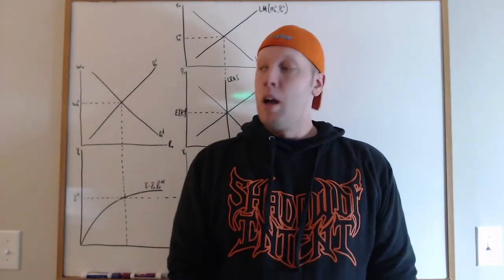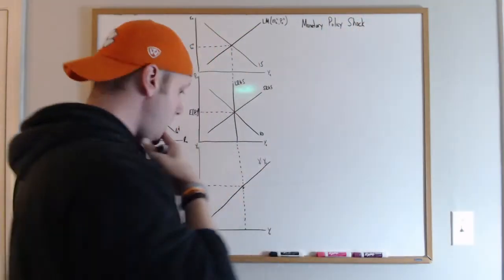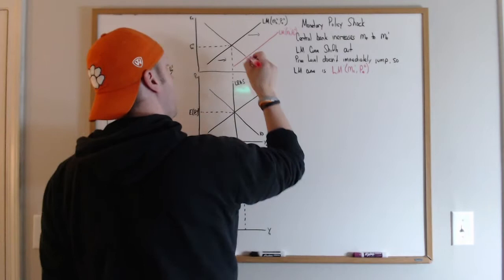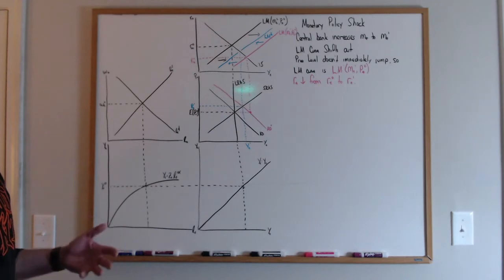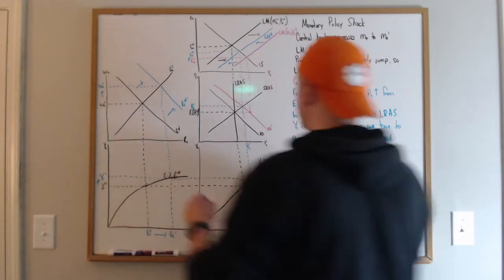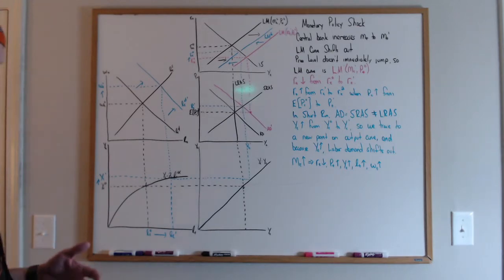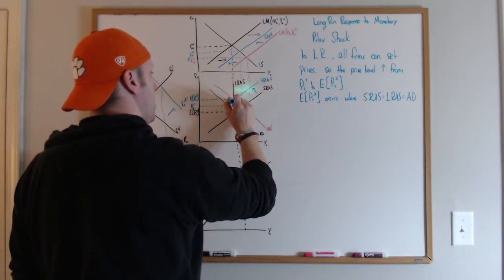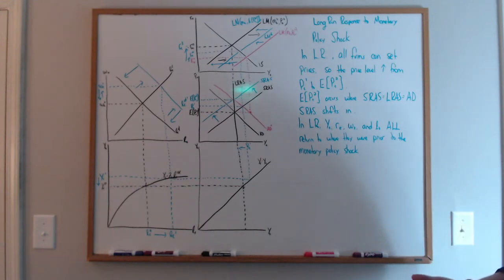Monetary Policy Shocks in New Keynesian Model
This video is a lecture on the short and long run responses to monetary policy shocks under the New Keynesian model. This is the only shock in this model for which you will be responsible in this course.